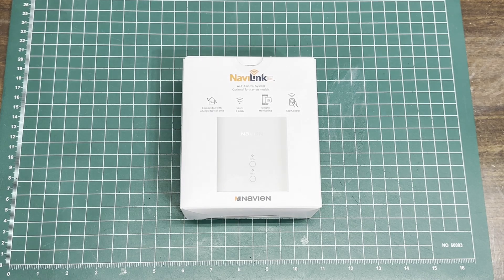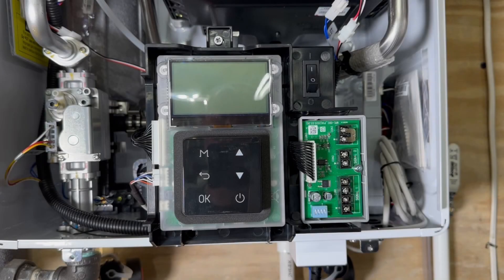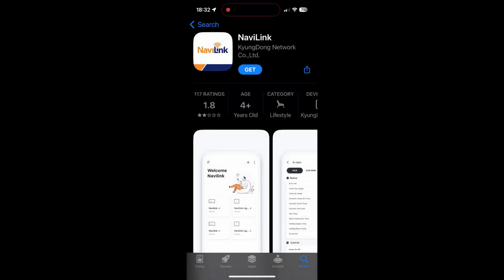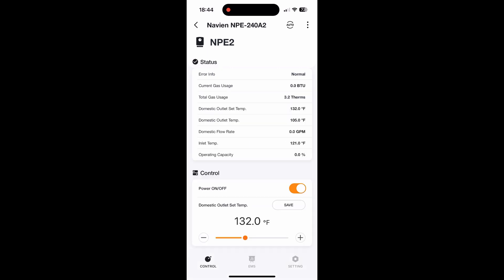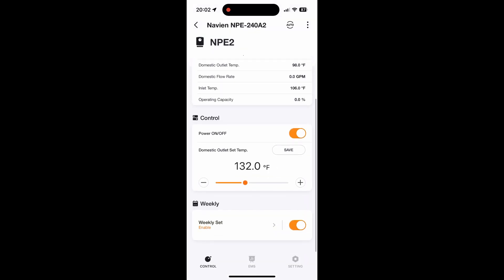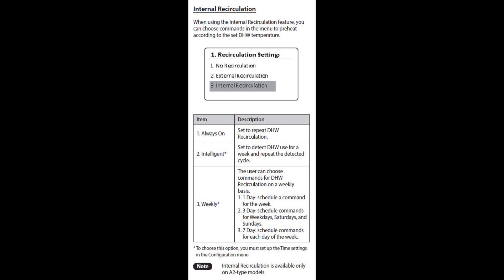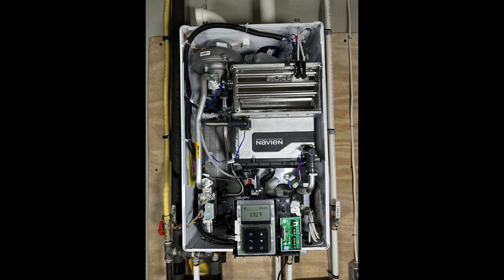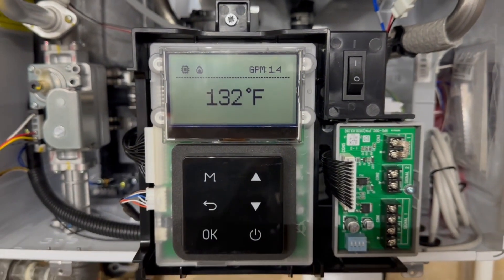Navien NaviLink Lite WiFi Control Module for Tankless Water Heater - Unboxing, Installation & Review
Navien NaviLink Lite Wi-Fi Control Module for Tankless Water Heater - Unboxing, Installation, Setup and Review with addendum notes